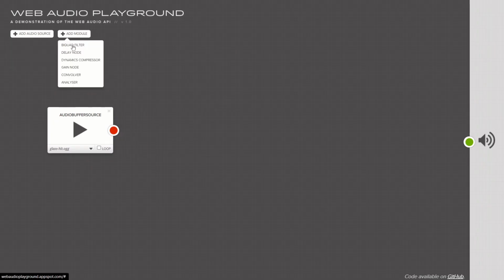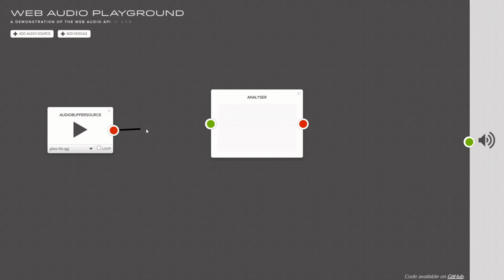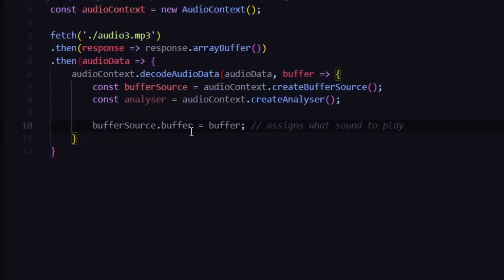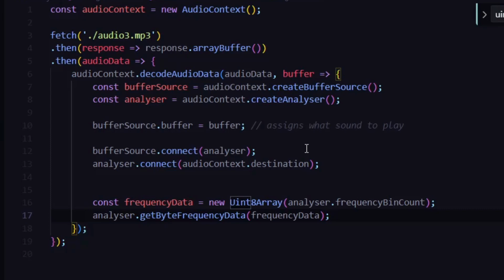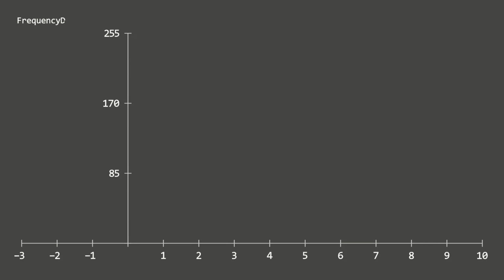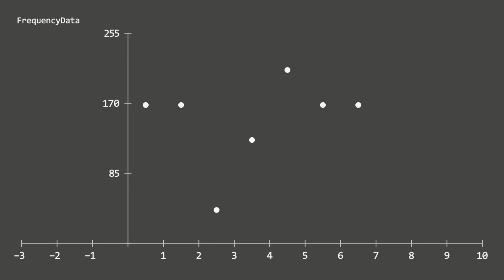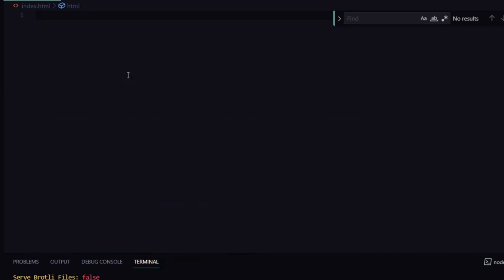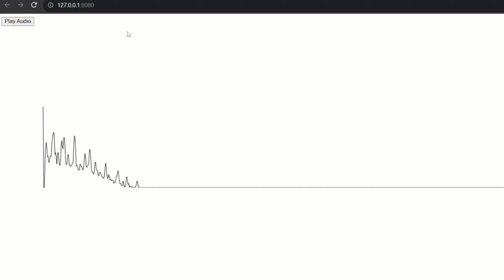Visualizing Sounds in Javascript (Using Web Audio API)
I will go step by step on how to visualize sound using javascript and the web audio api!